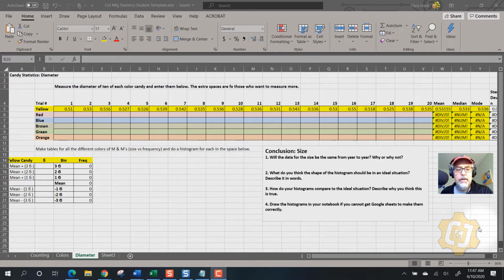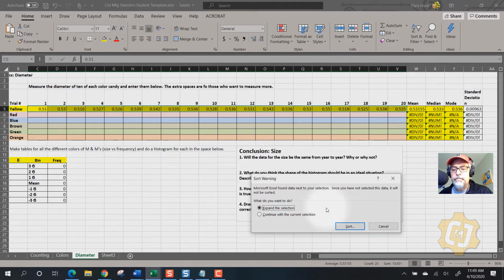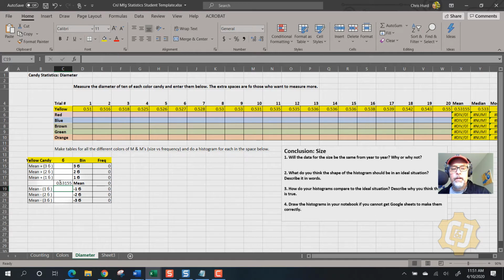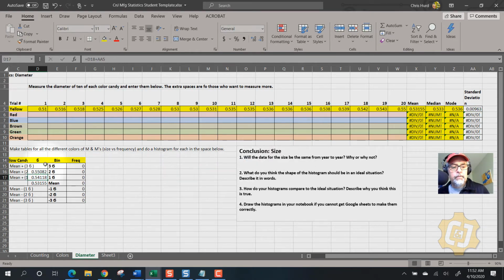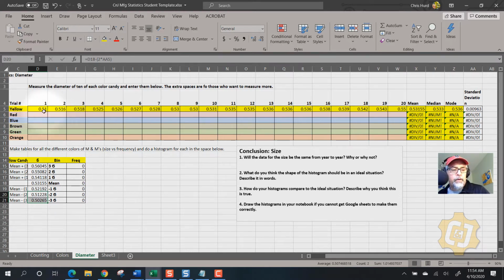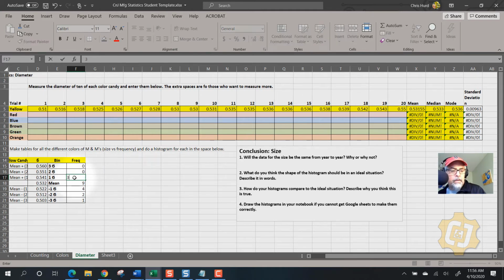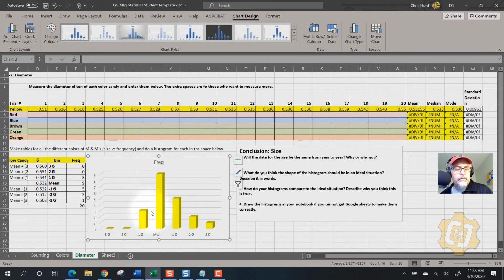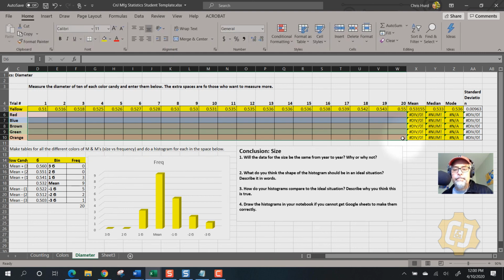C&J Manufacturing Math and Statistics Part 3: Measurement Statistics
Part 3 of a three part series. How to use excel to analyze the size data in a bag of M&M's using Excel. The whole activity to teach through distance learning can be found

Want to learn about M&M's, How they're made and the statistical significance of their size and color? And you don't have a bag of your own? We have analyze TWO bags of M&M's for your data pleasure. Use this info to complete the activity